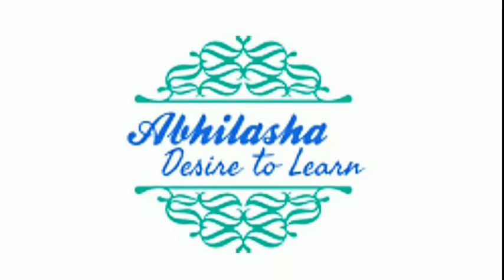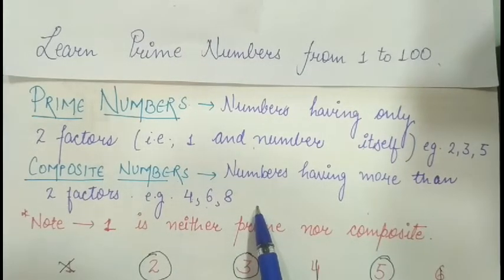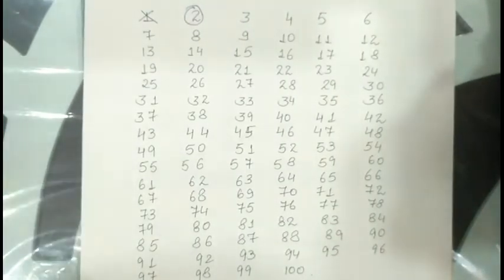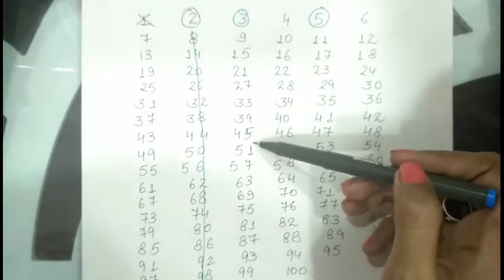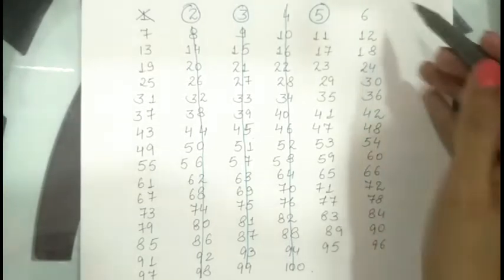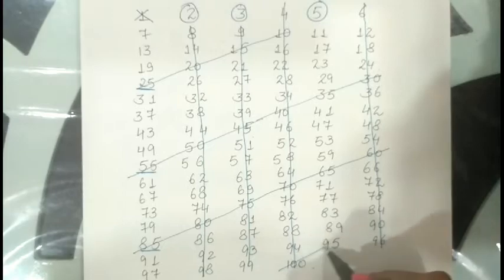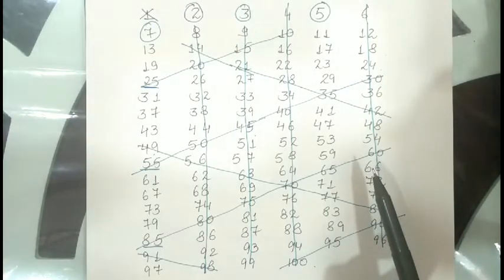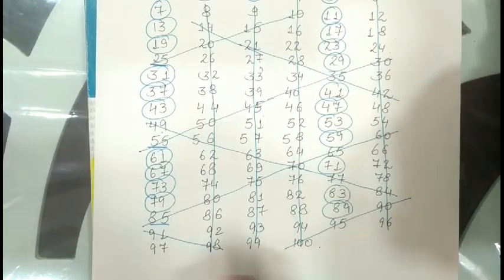Number System :PRIME and COMPOSITE Numbers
Learning with fun!! Easy way to learn prime numbers between 1 to 100